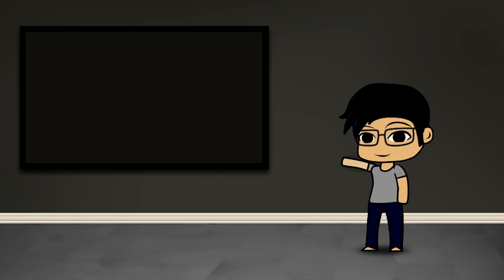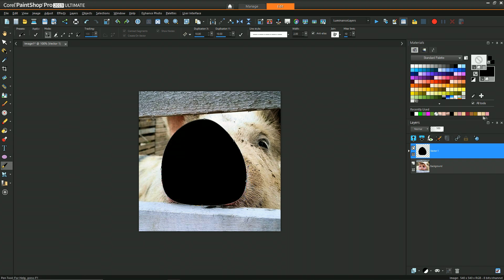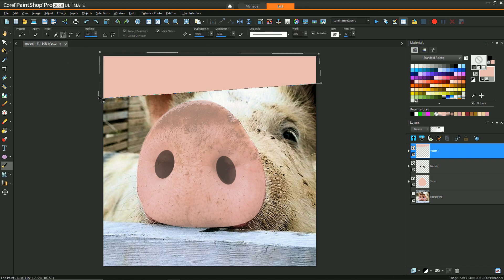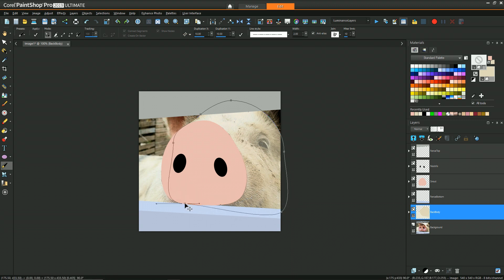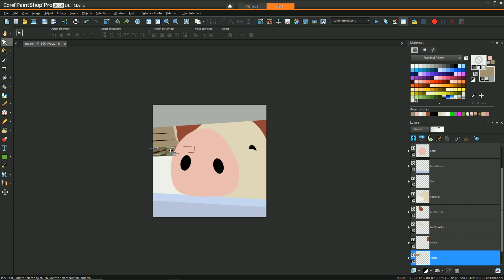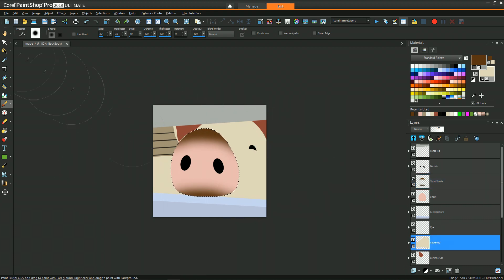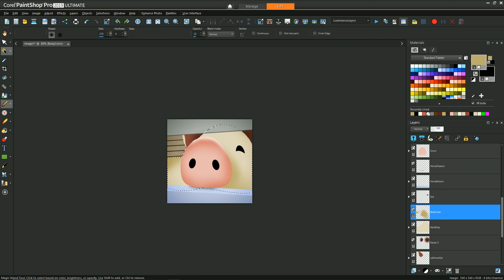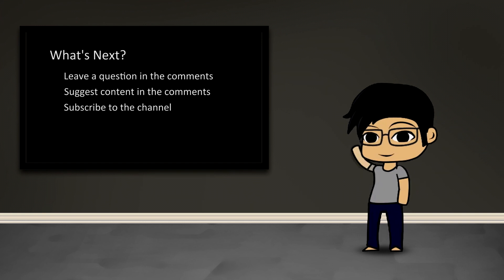Photograph into Cartoon - PaintShop Pro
In this tutorial I'll cover how to convert a photograph into a cartoon using vector graphics and digital painting.  Related techniques can be found here:

Elements:
- Vector Graphics
- Pen Tool
- Selections